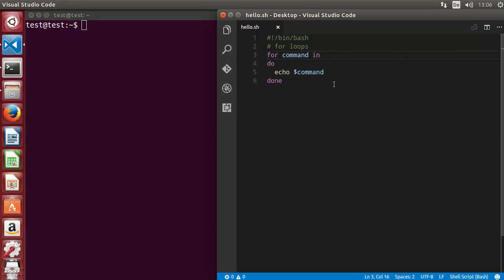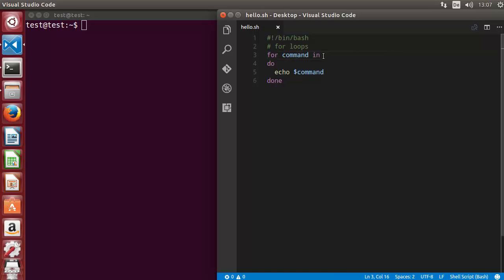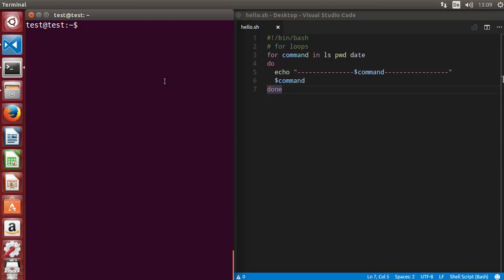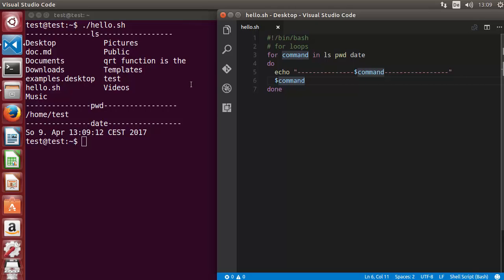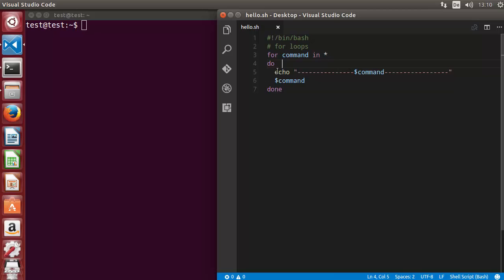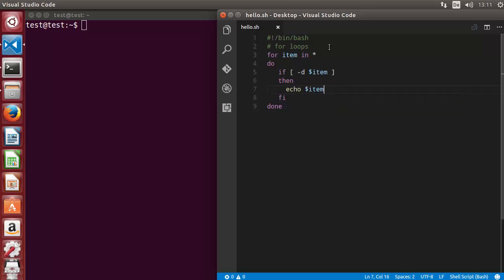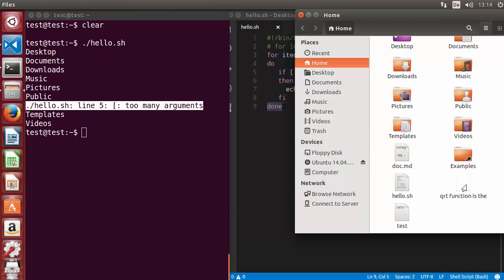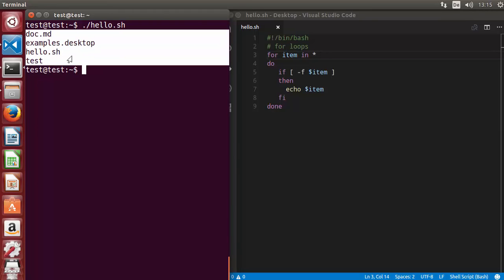65 Shell Scripting Tutorial for Beginners 20 use FOR loop to execute commands